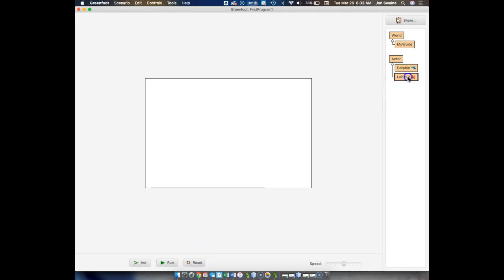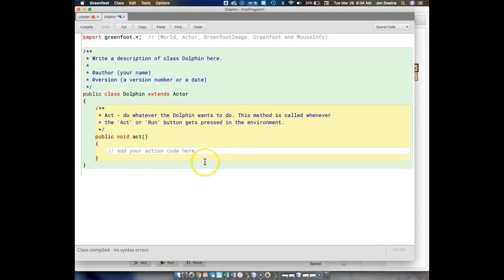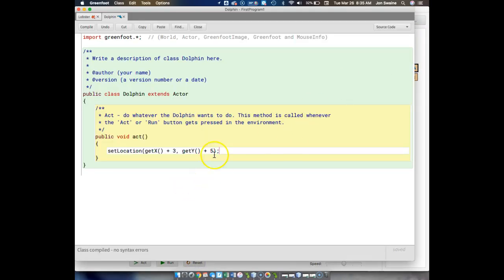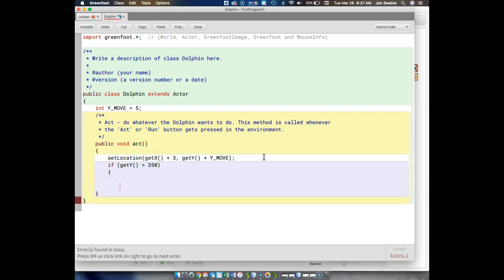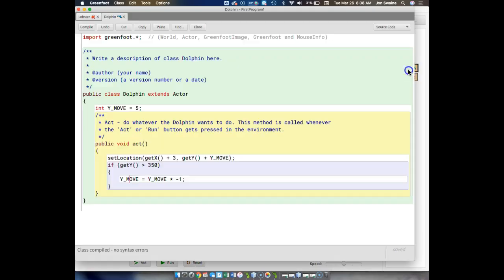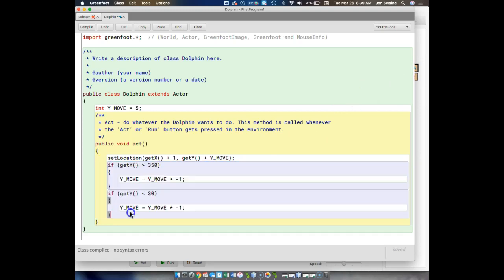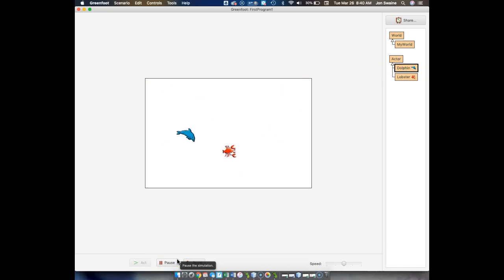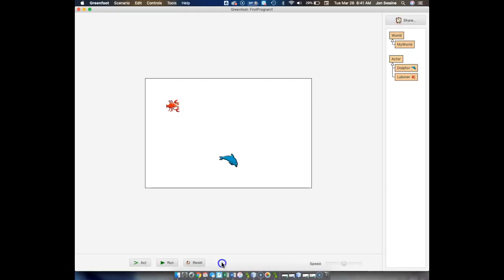Greenfoot Programming - Mar262019 - TheBouncingEnemy